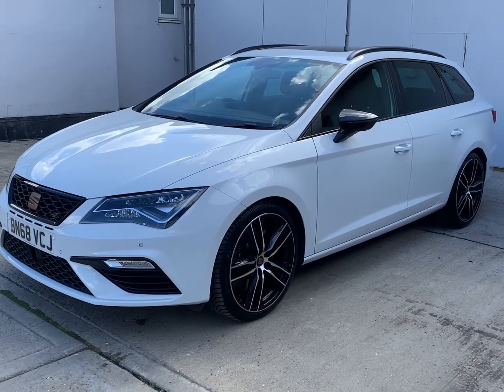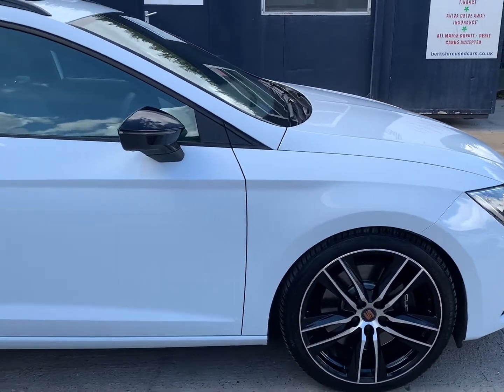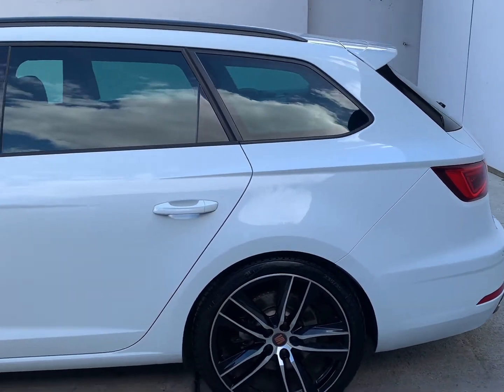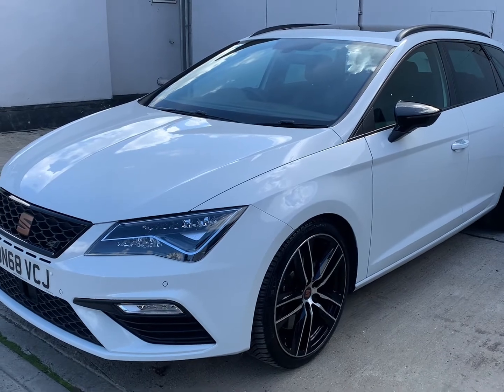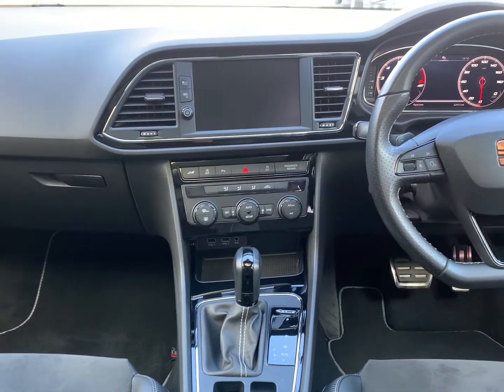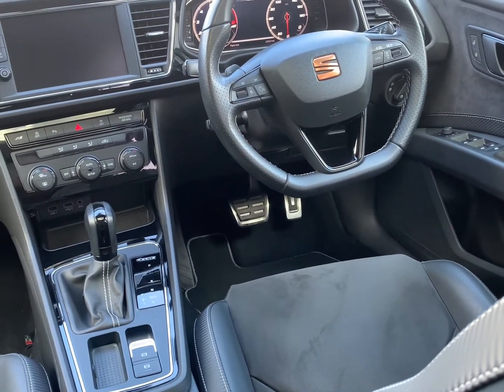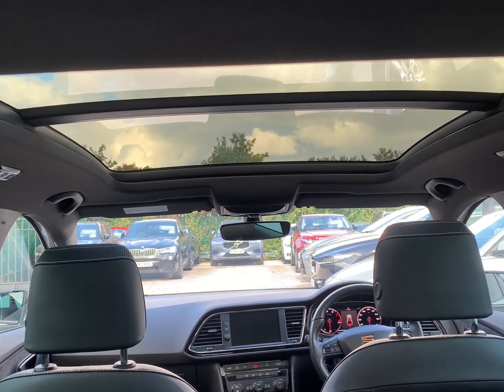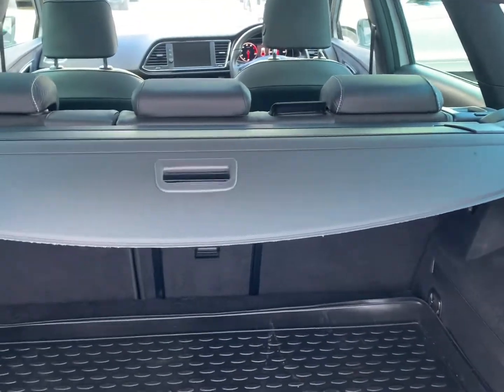18'68 SEAT Leon TSI Cupra 4Drive DSG finished in Nevada White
Berkshire Used Cars are pleased to present this stunning 18'68 SEAT Leon TSI Cupra 4Drive DSG finished in Nevada White. This low mileage car benefits from the optional panoramic electric sunroof and a Comprehensive SEAT Long Life Service History. The EURO 6 2.0 TSI petrol engine is compliant with the ULEZ's, produces 300 bhp through its 7 speed DSG gearbox and returns an average 33mpg.